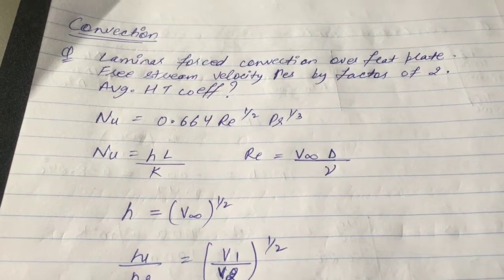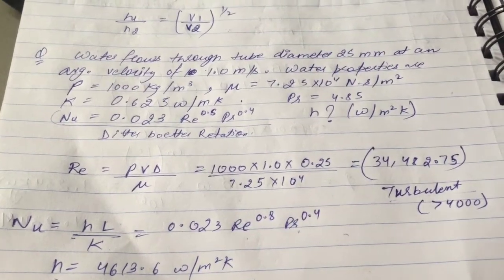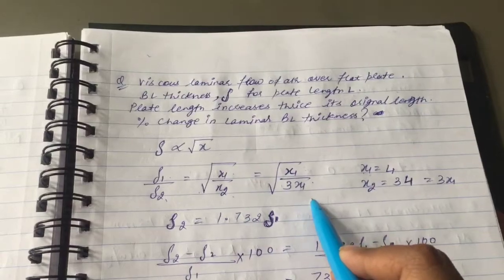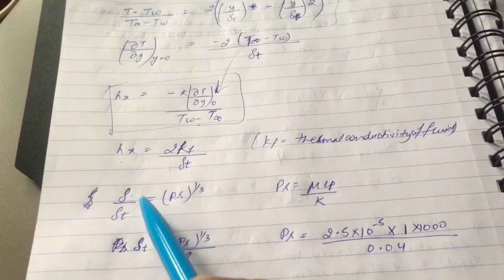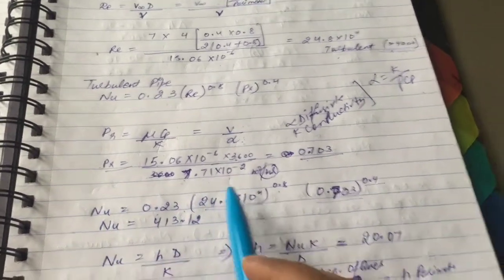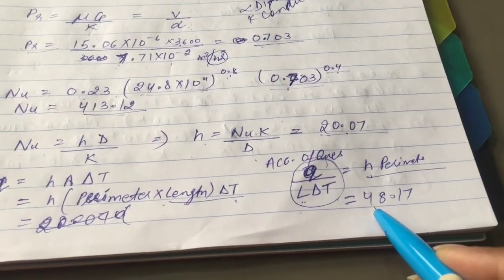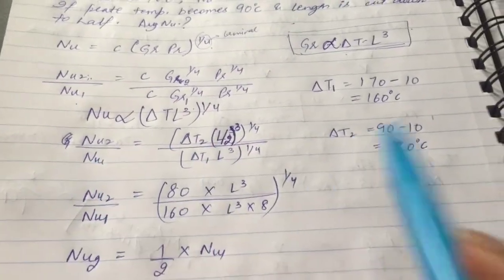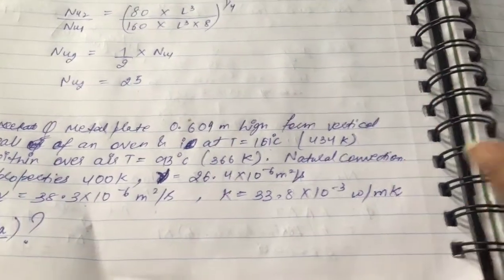Heat Transfer (HT) GATE-2021 Convection practice questions Gate chemical engineering